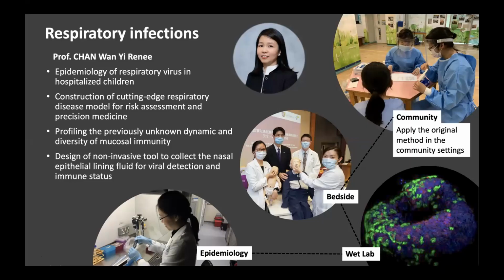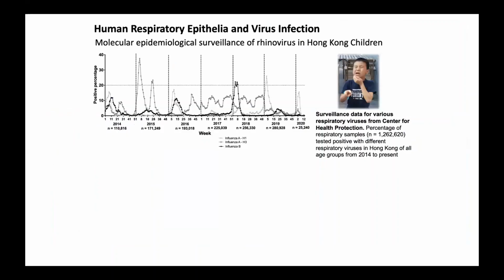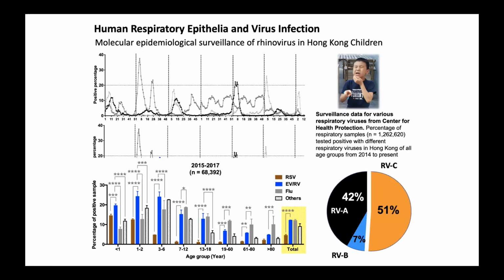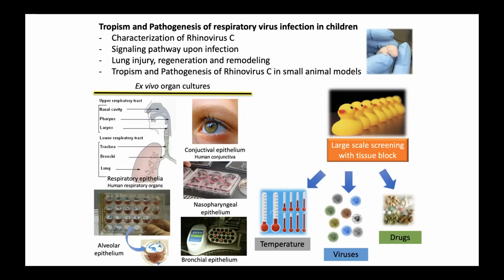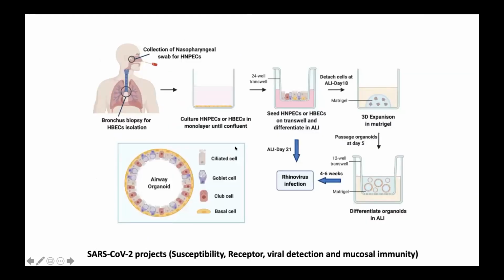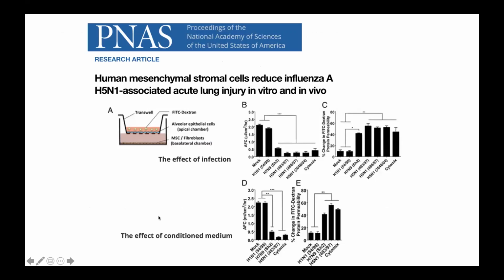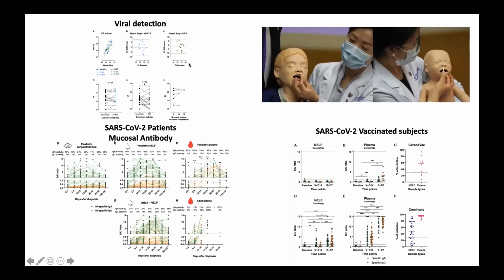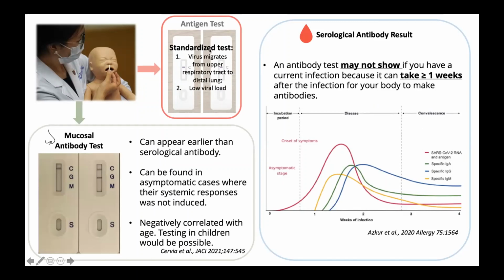[CU Paediatrics, 2021] 07 Virology and Epithelial Cell Biology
Research Postgraduate Programs - Recruitment Talk 2021
Part VII Virology and Epithelial Cell Biology
Speaker: Prof. Renee Chan